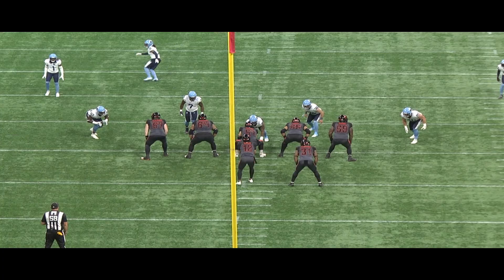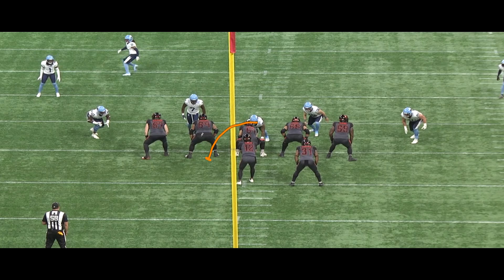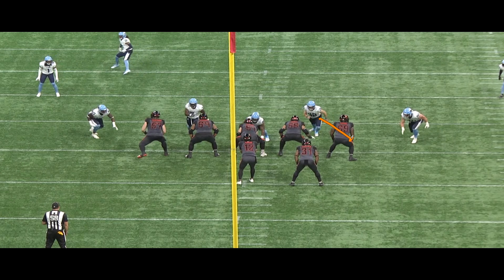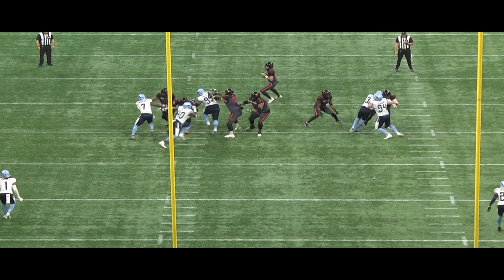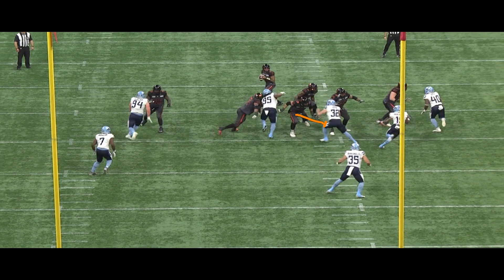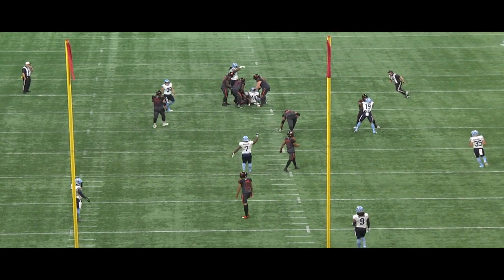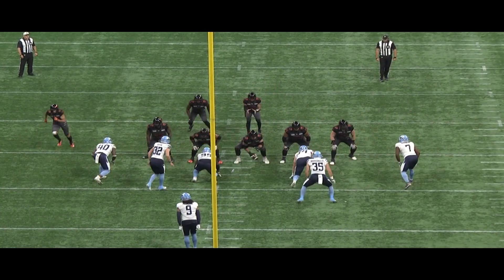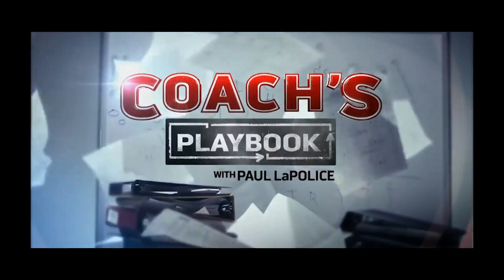CFL Ralph Holley and Toronto Argonauts Defense sacks vs BC Lions Offense week 15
CFL on TSN Paul LaPolice highlights the 7 sacks that the Argonauts created last week vs the BC Lions.  Ralph Holley led the way with 3 sacks himself and they utilized their stunt game very well to make life difficult for the Lions Quarterbacks all night. Canadian football league action and using the coach's end zone copy of the video. Ralph Holley has since signed with the Cleveland Browns of the NFL.

Follow Paul LaPolice on Instagram:   / paullapolice